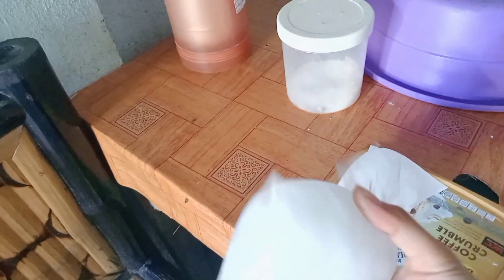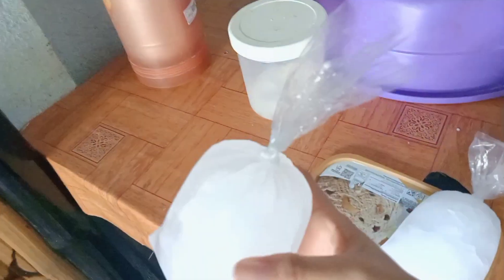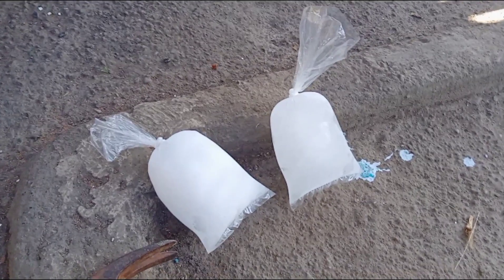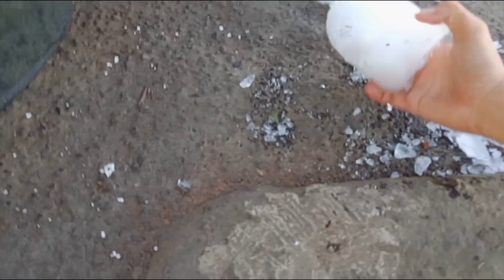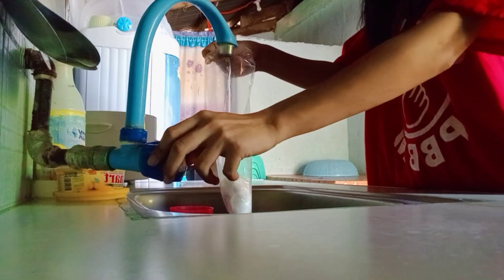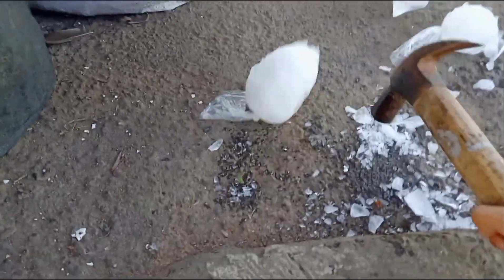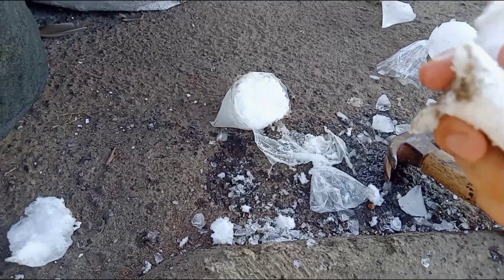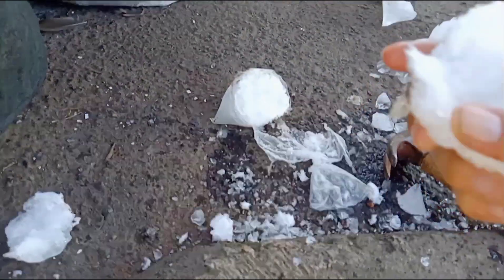The Ice That Harder to Break | SUPER ICE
SCIENCE EXPERIMENT AND DEMONSTRATION